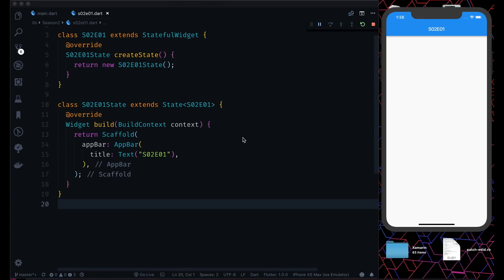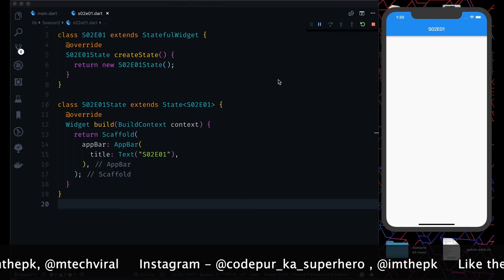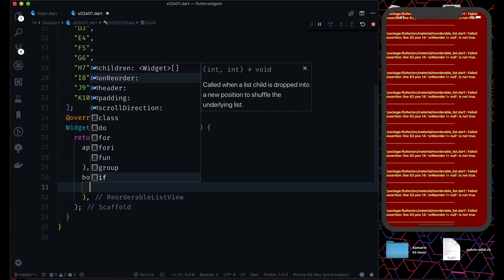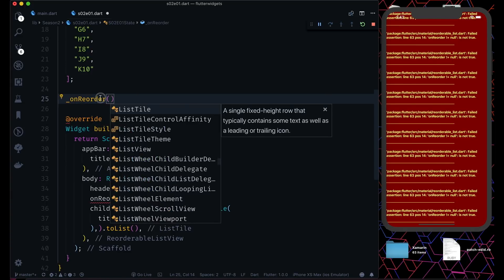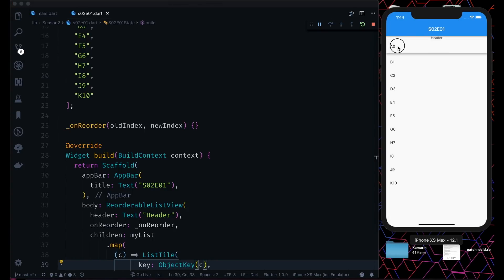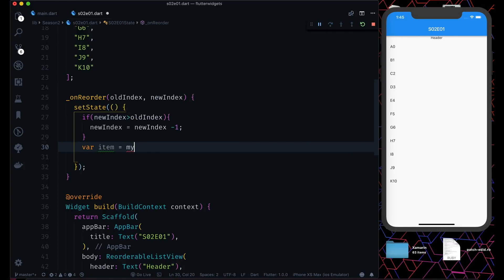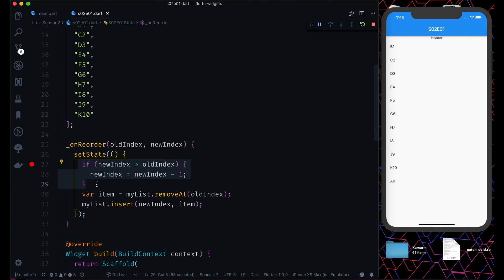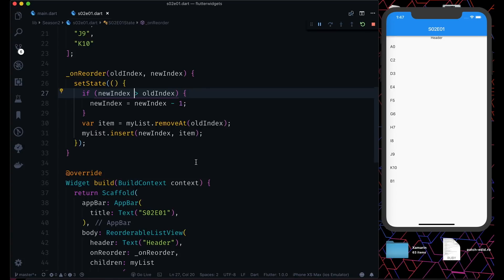Flutter Weekly Widgets S02E01 | Reordable ListView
This video is episode 1 of Flutter Weekly Widgets Season 2.